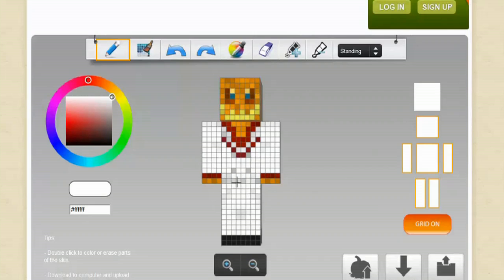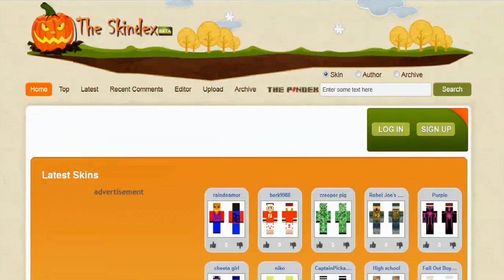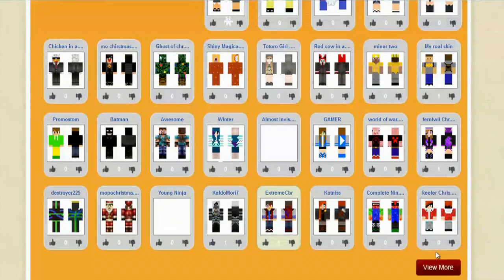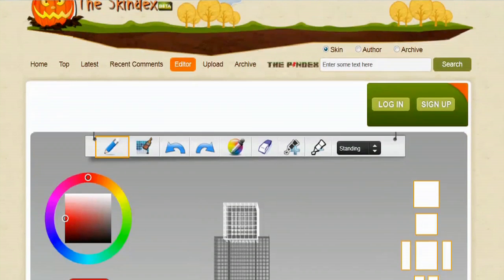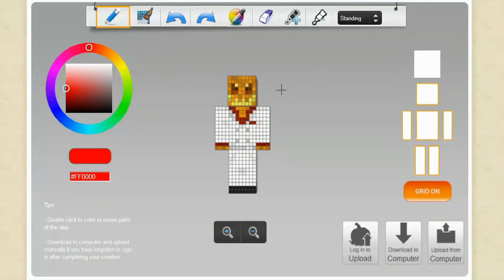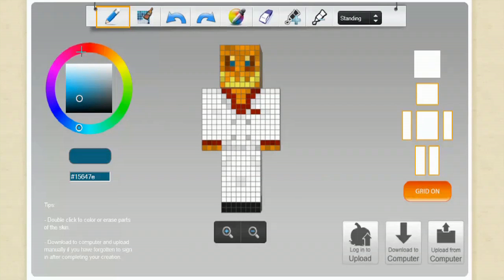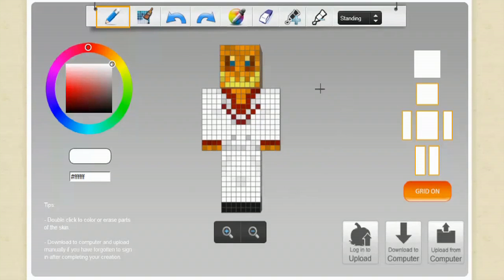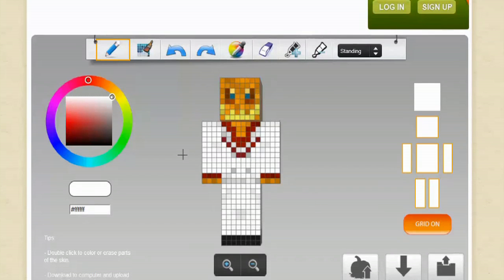How to Make Texture for a "Minecraft" Character : Mining "Minecraft" Secrets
Making texture for a "Minecraft" character is something that you do with the Skindex. Make texture for a "Minecraft" character with help from an experienced video game professional in this free video clip.

Series Description: "Minecraft" is one of the most popular computer games available today. Mine the secrets of "Minecraft" with help from an experienced video game professional in this free video series.